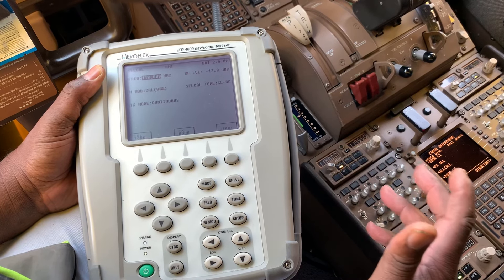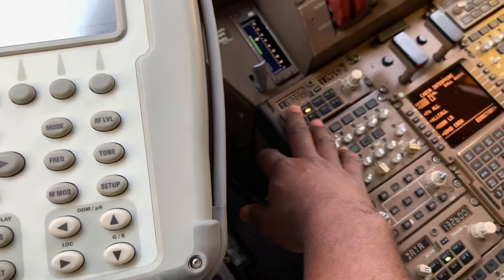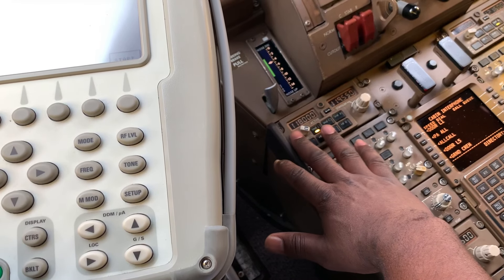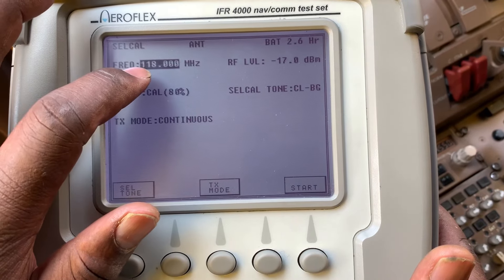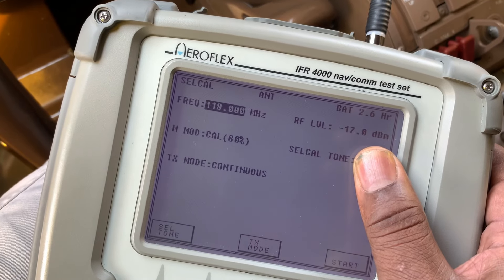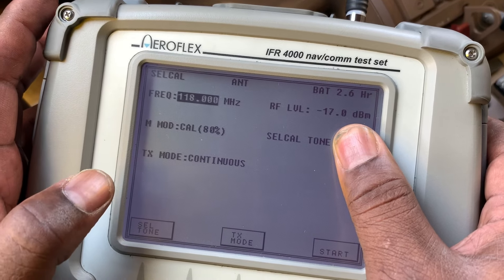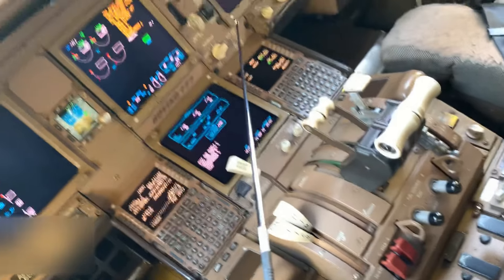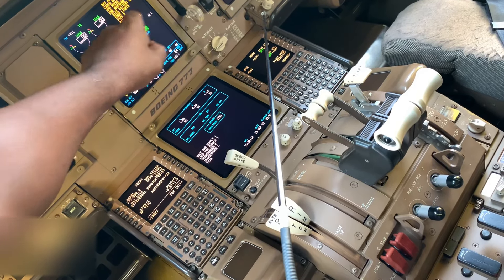How to test SELCAL using IFR4000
Using IFR4000 to test SELCAL,Always following Aircraft maintenance manuals